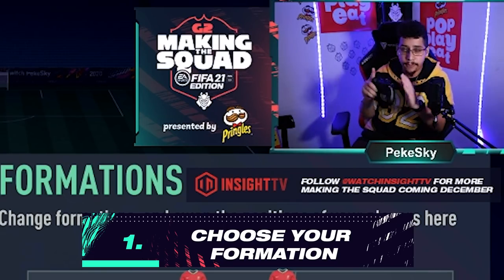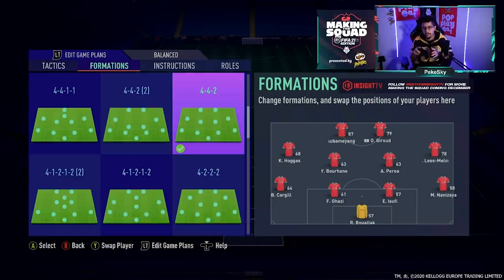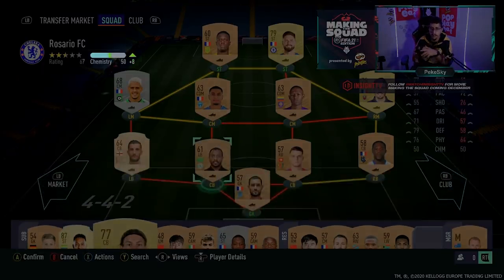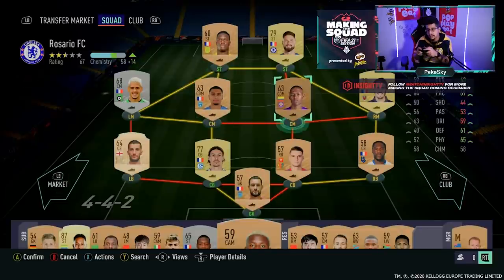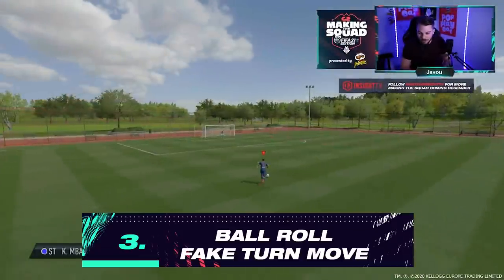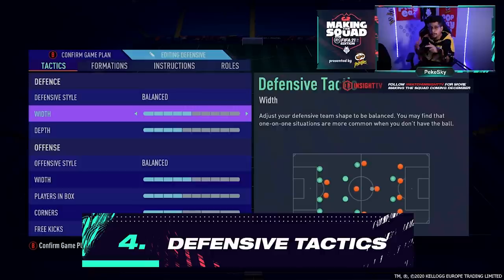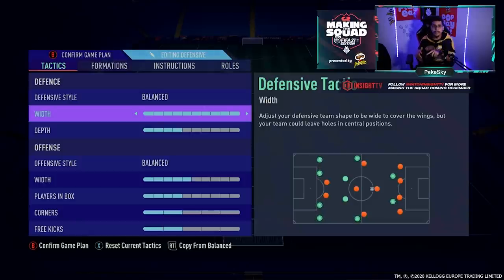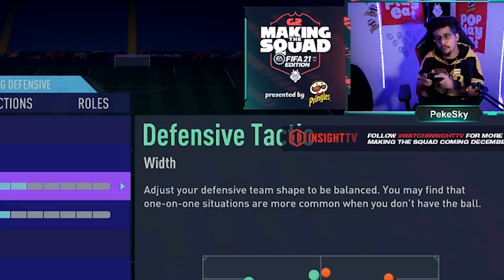FIFA 21 BEST Skill Moves and Defense Tactics! | G2 Making the Squad Tips & Tricks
Before you can make the squad, you’ve gotta step up your game!

Meet two of our Making The Squad: FIFA Edition contestants and learn the BEST Tips & Tricks you need to get better at FIFA 21 before Making The Squad drops on Insight TV in December!

What are your best FIFA tips & tricks? Share them with us in the comments below!

Thanks to our partner Pringles

MB01TSM79CPOTIJ